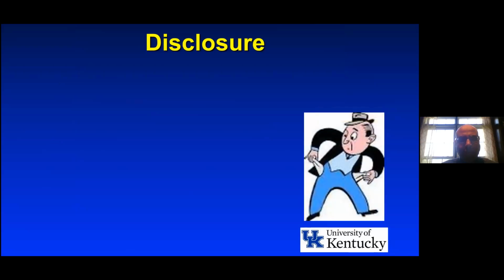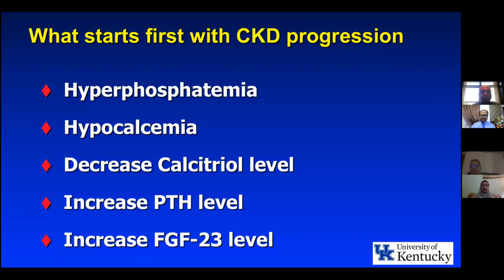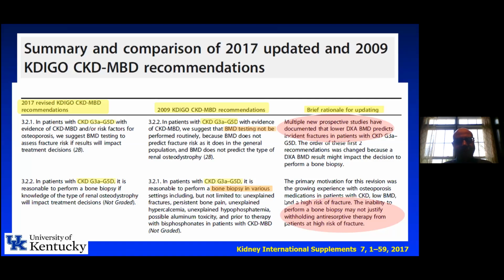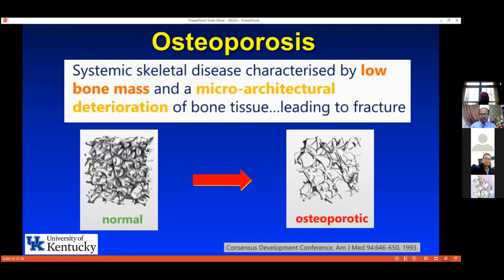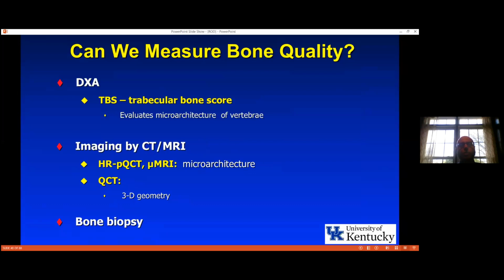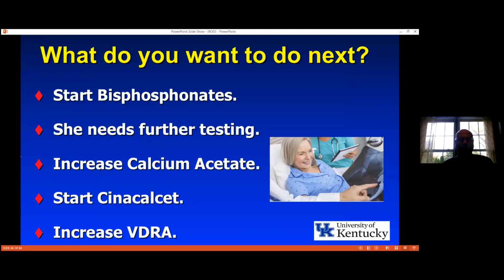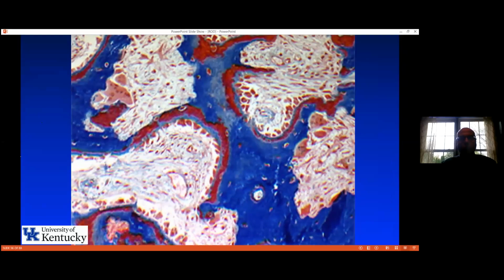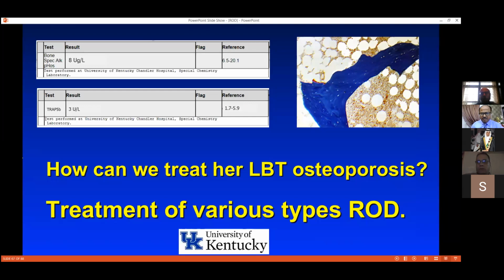Renal Osteodystrophy Current and Future Perspectives (I. Diagnosis). Prof. Amr El-Husseini Mohamed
Renal Osteodystrophy Current and Future Perspectives. Part 1 (Diagnosis). Prof. Amr El-Husseini Mohamed
Professor and Medical Director, Division of nephrology, Bone and Mineral metabolism, University of Kentucky, USA
ESNT-CME Chapter, Distance Learning, sunday 5 April 2020